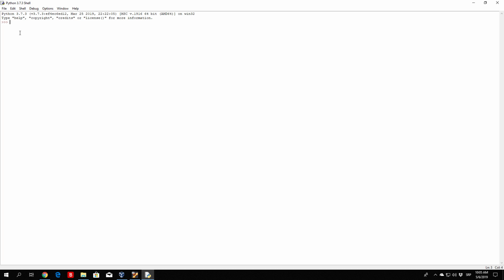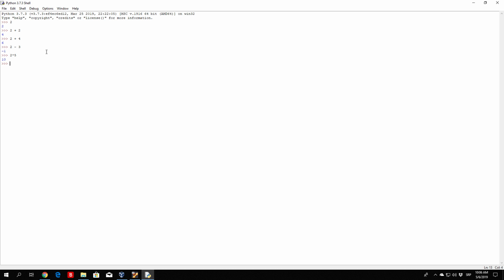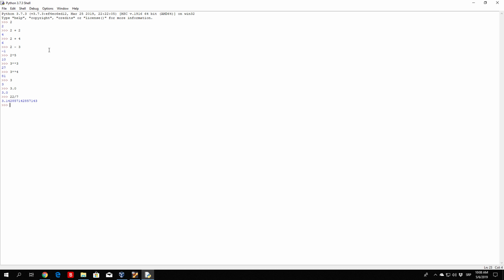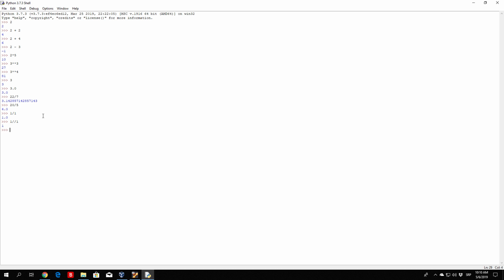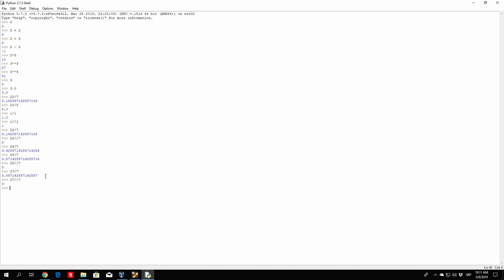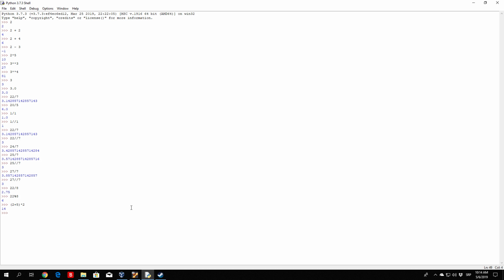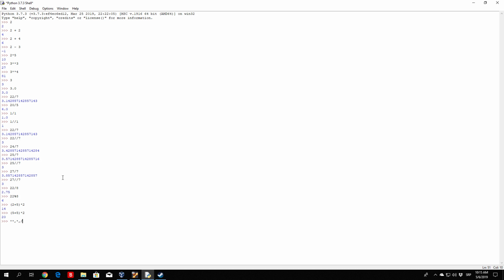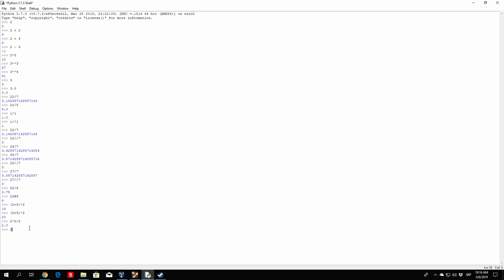Arithmetic Operators in Python